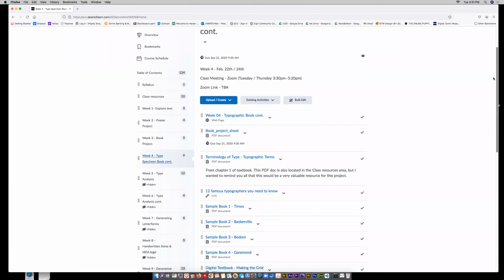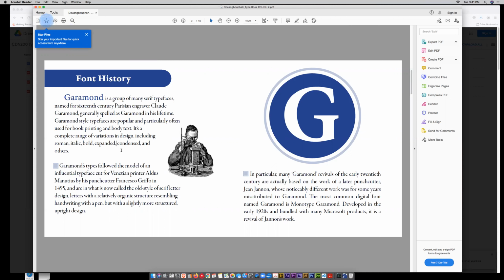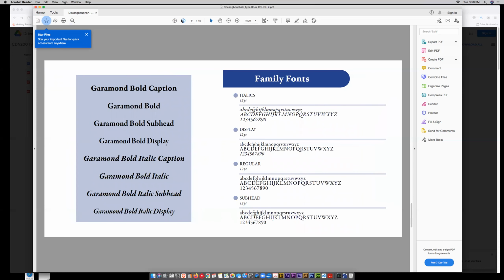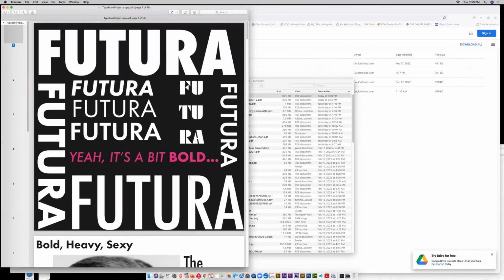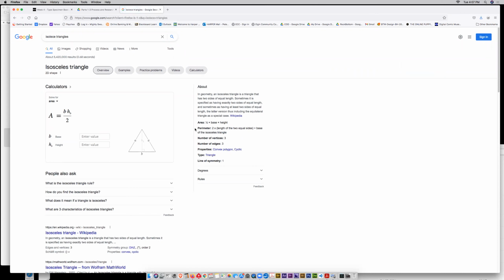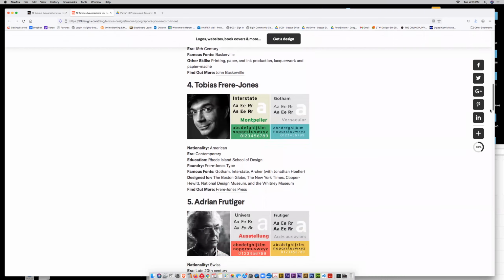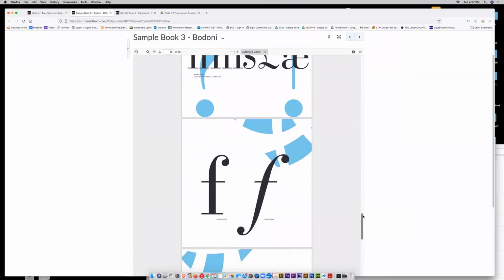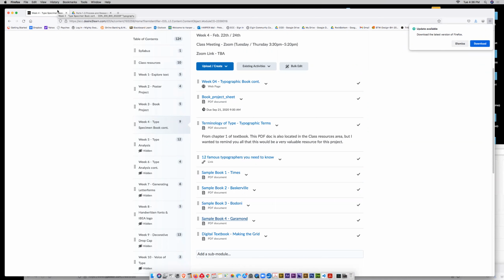CDN200 SP2022 02 22 2022